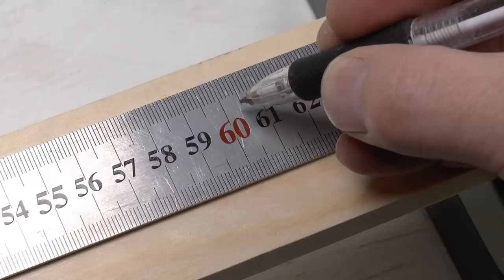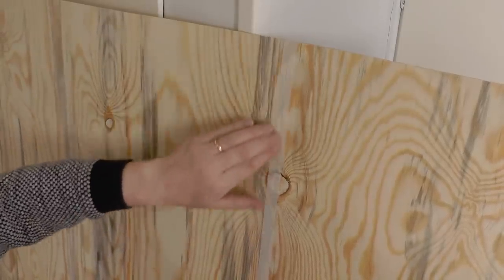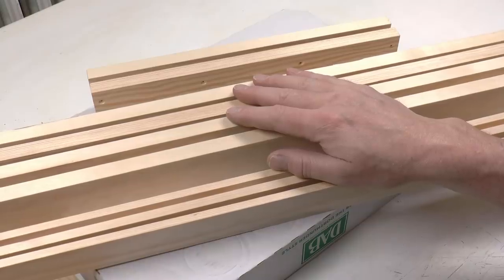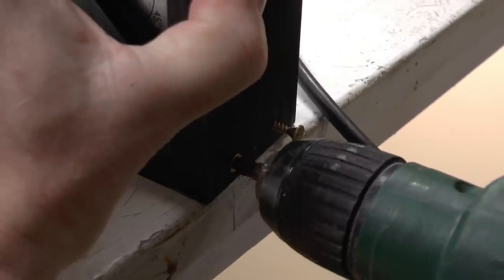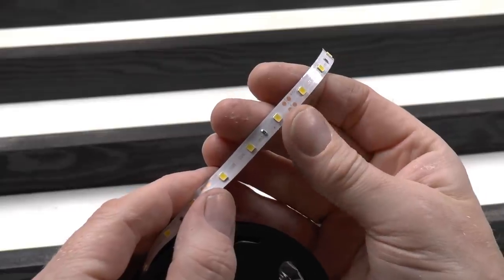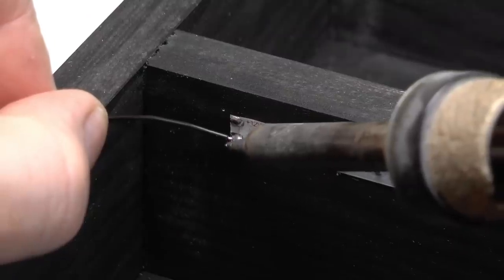Building a Vitrine Train Display for ROLL-IN / ROLL-OUT operation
In this video we´re builing a vitrine wall display with de-attachable shelfs which allows for easy ROLL-IN and ROLL-OUT of entire model trains on your Model Railroad. The presented method is modular, which means the size of the display and thereby the length and quantity of the trains can be adopted to your own needs.

This Vitrine Display can be used in conjunction with the Martinstown layout to allow for train storage and expanded freight- and passenger operations.

Total build time is about 8 hours.
Total cost about €60.

oder..

Vielen Dank!

MATERIALS LIST:
Display Frame material:
Spruce 15x56mm
-Top, Bottom, Fixed shelfs: 601mm long
-Sides: 333mm long

Display removable shelfs:
Spruce 8x43mm
-All: 600mm long

Poly Carbonate Clear Plastic sheets:
Front glass: 90 x 600mm
Rear glass: 85 x 600mm

Screws:
• Frame assembly: 25 x 3,5mm recessed
• Pull-out knobs: 25 x 2,5mm

PVA-glue (Cola Blanca / Ponal / Elmer constr)
Double sided transparent adhesive tape.
Fast set glue (Cyano Acrylat).
Acryllic paint (Black).

Acryllic varnish hi gloss.